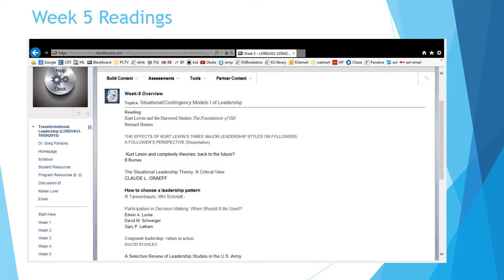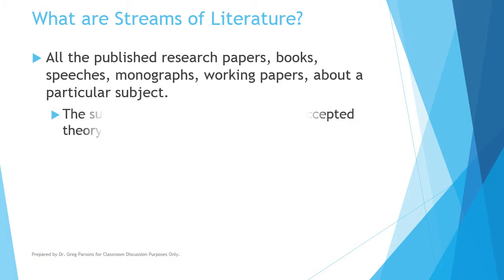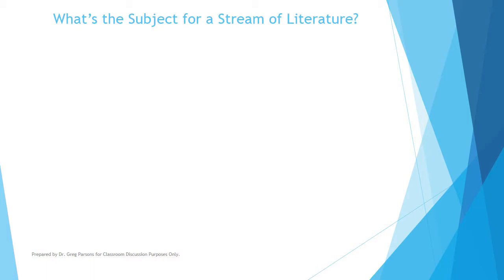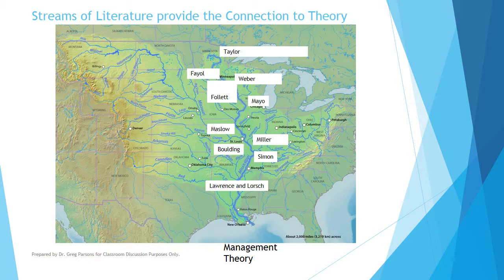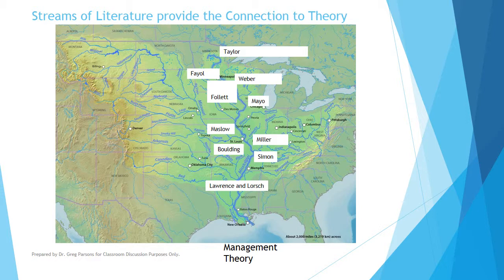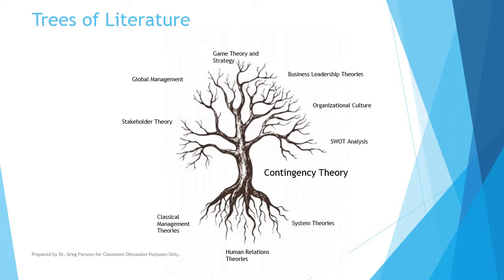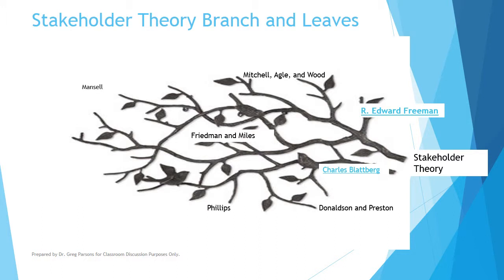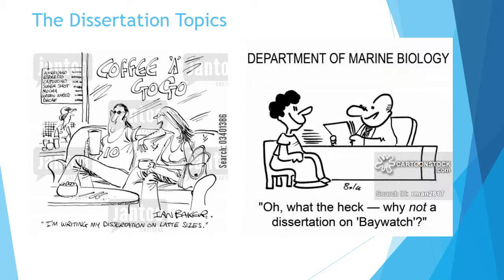LDR814 1 0 Week 5 Assignments + audio